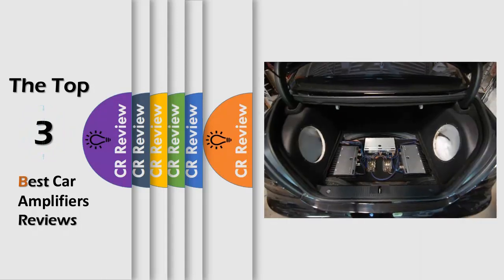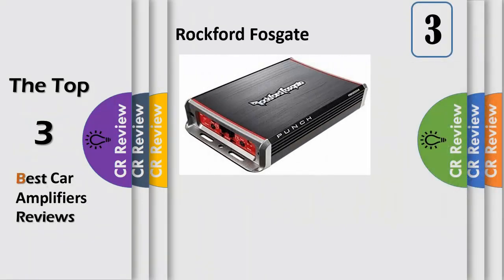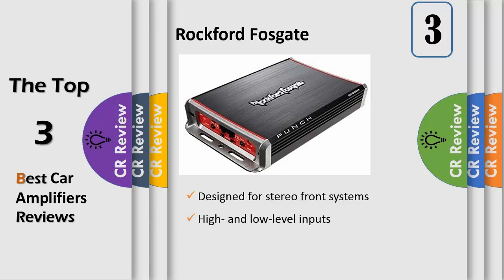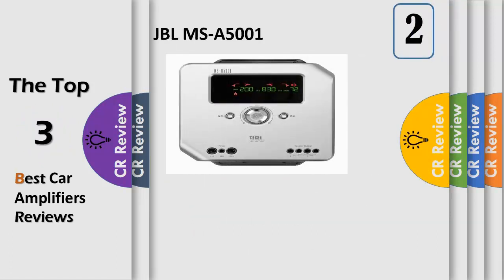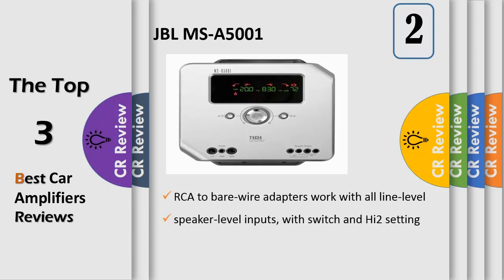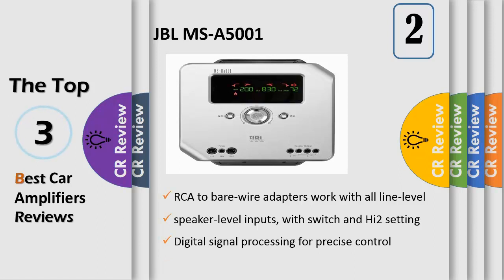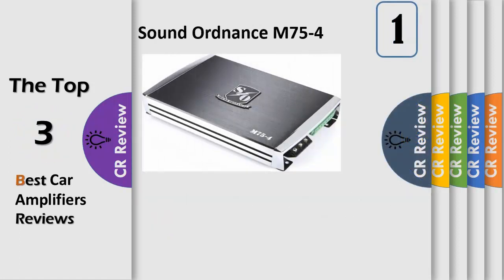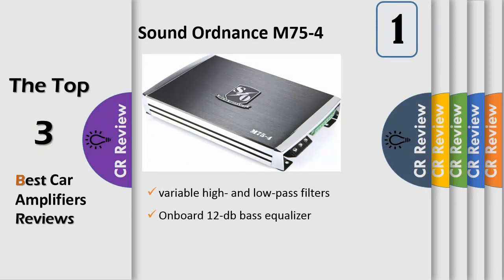Top 3 Best Car Amplifiers Reviews in 2019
Get Discount From Here:
3.Rockford Fosgate
2.JBL MS-A5001
1.Sound Ordnance M75-4

Nothing makes a drive as enjoyable as a good sound system, and although every car comes with a built-in stereo these days, a few simple upgrades go a long way toward providing rich, clear, and immersive audio. One of these aftermarket amplifiers will ensure that you and your passengers (and maybe your fellow drivers) can hear your music, loud and clear.